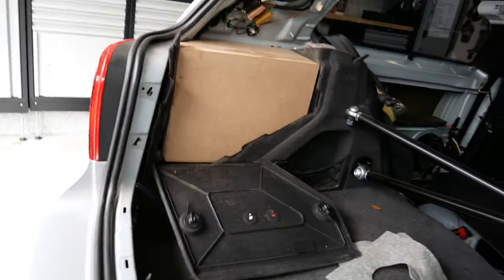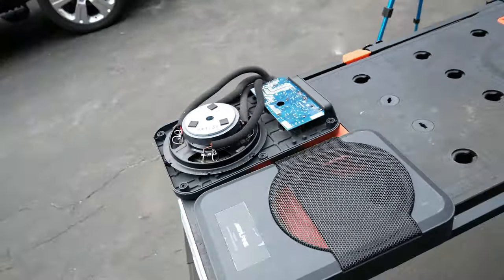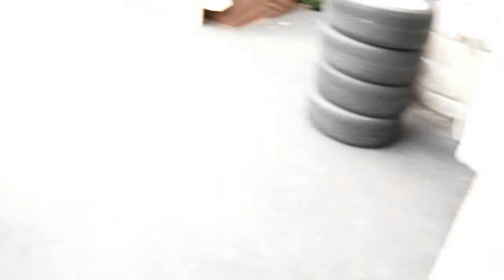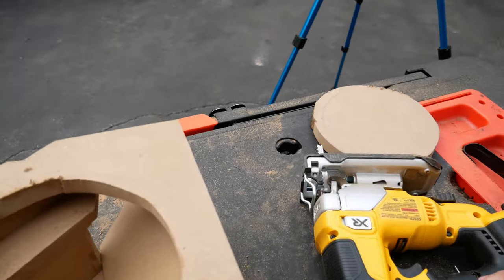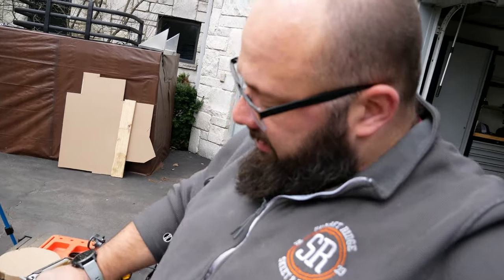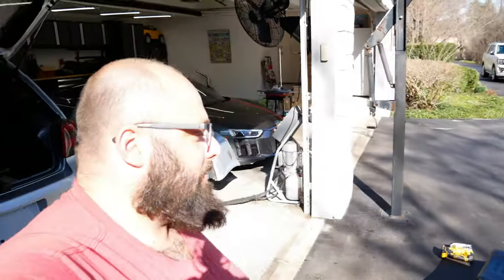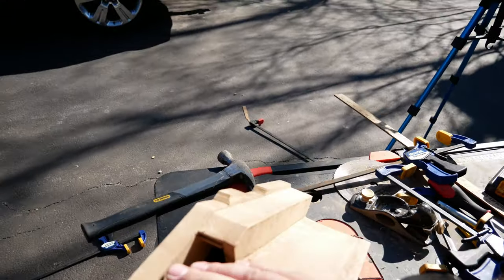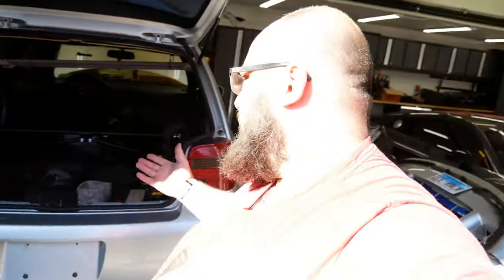Making A Custom Subwoofer Box, Alpine PWE-S8, My VW MK4 R32 Project Car Build Pt.24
If you want to watch the "How I made this rough cut video here is a link to a Unlisted video" Here you go... Hope this helps! The final measurements are at the end.

Sorry for the wait on this video... you know with what's happening in the world today finding motivation to work on things has been a bit difficult, but I'M BACK!

Here is me making my Custom Sub Box  for my MK4 R32 Rebuild Project using an Alpine PWE-S8. Hope you Enjoy!

Here is a link to the Alpine Compact Subwoofer

Making A Custom Subwoofer Box, Alpine PWE-S8, My VW MK4 R32 Project Car Build Pt.27